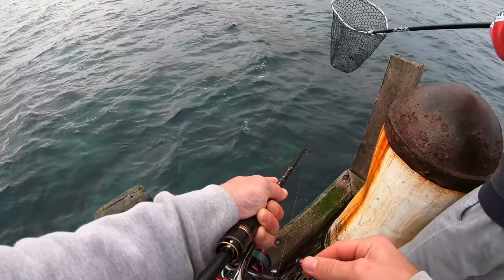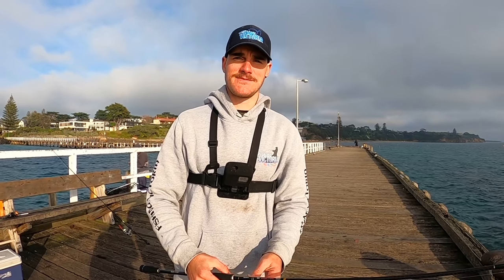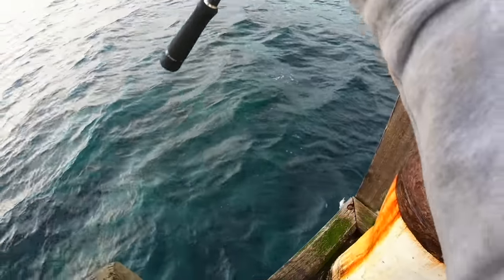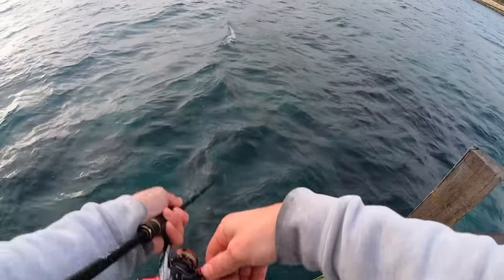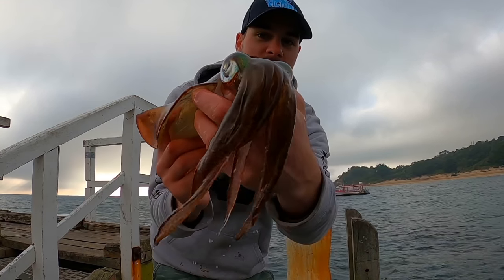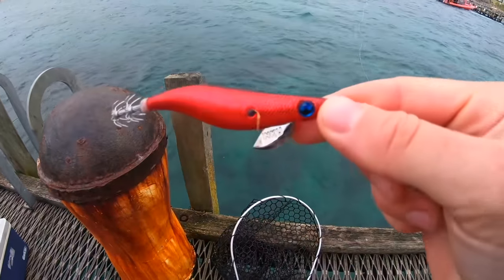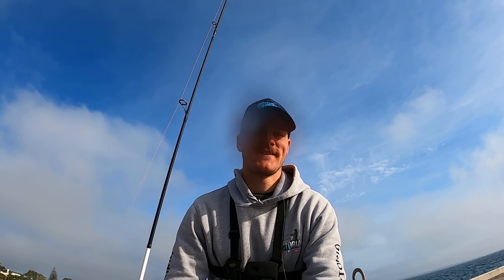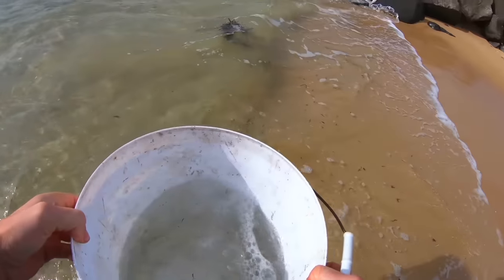Catch N Cook BIG SQUID - Jetty Fishing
Luke and I go to our local Jetty and have an awesome fishing session and catch BIG Squid and Big Salmon! Awesome fun and an epic Catch N Cook! Enjoy!